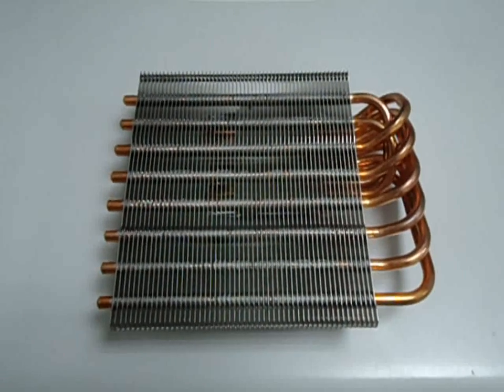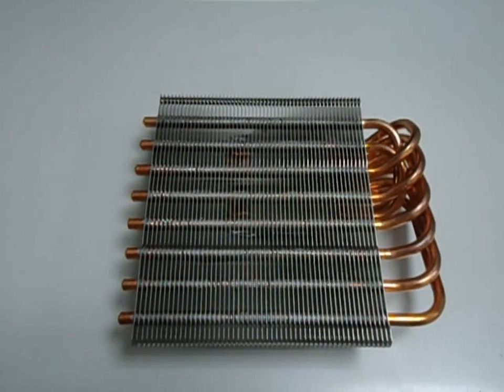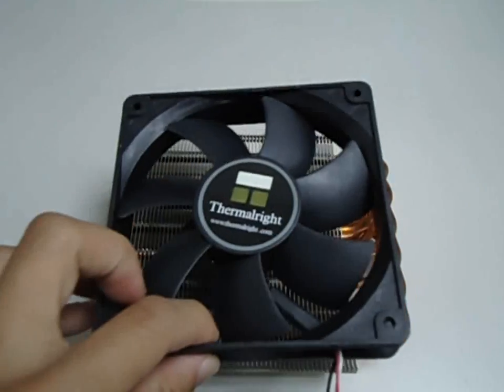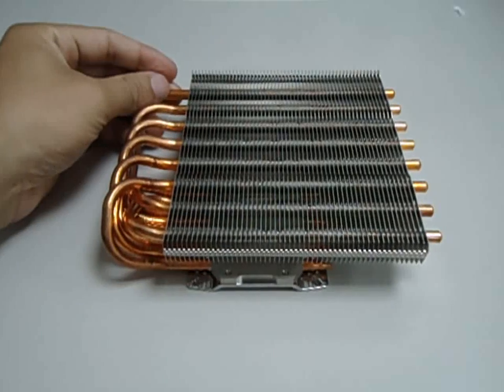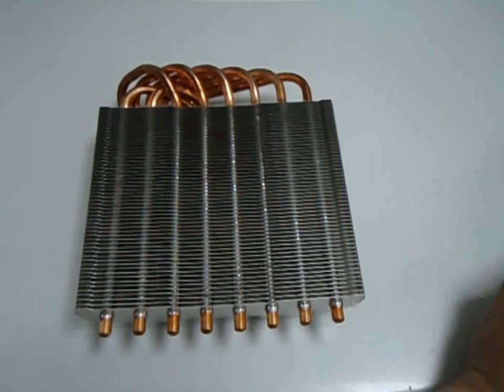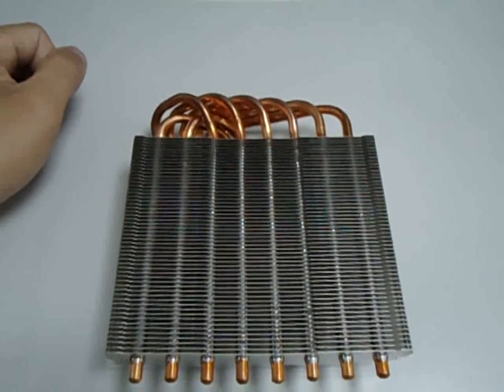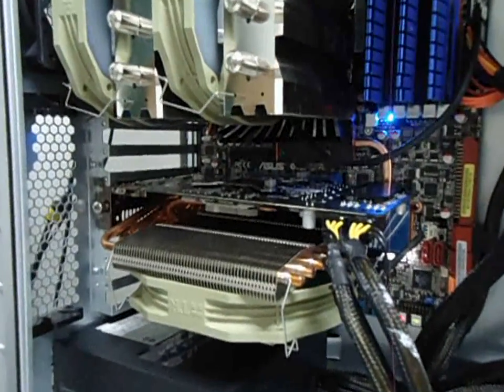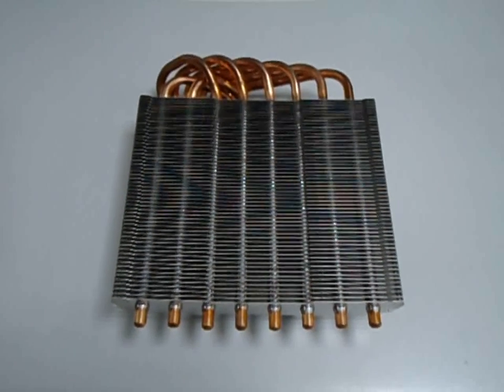World's First 14cm VGA cooler with 8 heatpipes CODE name "SHAMAN" from Thermalright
This secret premium VGA cooler "SHAMAN" will be released before end of September  , it's aimed for supreme cooling and at the same time Quiet performance, Shaman cooler will be bundled with our latest TY-140 silent fan,
so no need to buy another fan, it is universal too,
it is compatible with most cards from ATI and nVIDIA including the latest GTX460,465,470,480  ATI 4850,4870,5850,5870,6800,6750 series